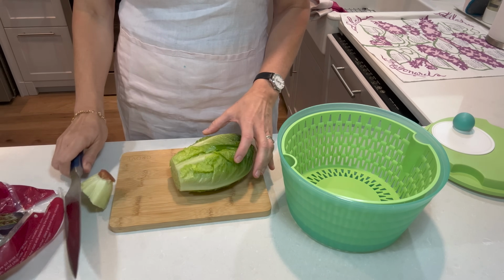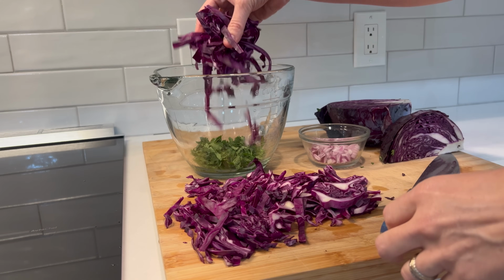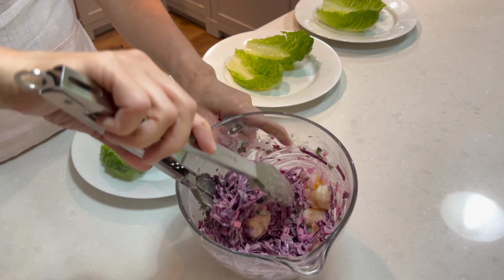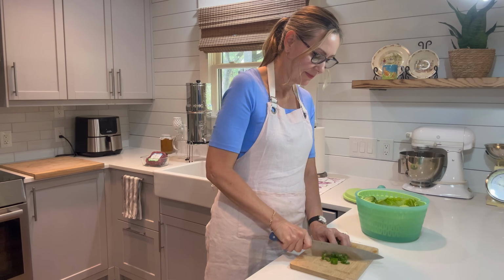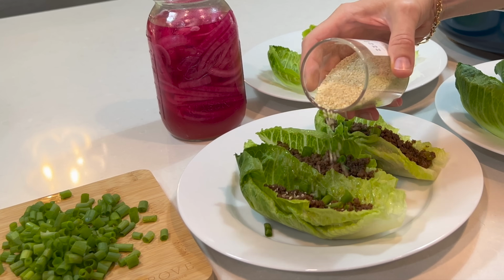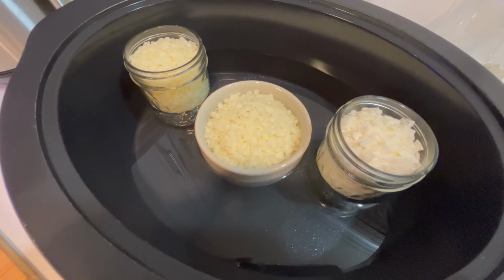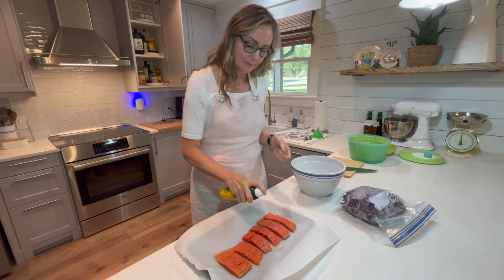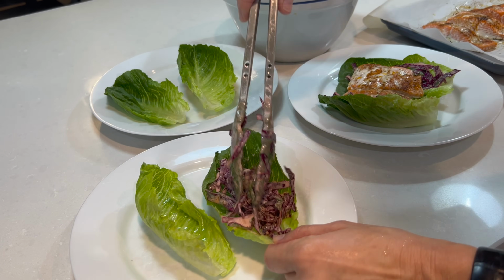Summer Kitchen | 3 Big Hit Dinners + Homemade Candles & Soda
White Beeswax Pellets
Yellow Beeswax Pellets
Soy Wax + Wicks
Coffee Beans Fragrance Oil
All Natural Vanilla Butter Fragrance Oil
All Natural Lavender Vanilla Fragrance Oil
All Natural Coconut Ginger Almond Fragrance Oil